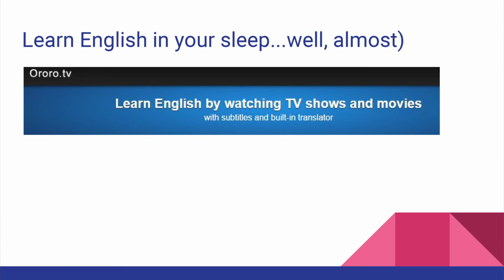Useful apps+useful sites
What do we need to have on our gadget(smartphone, tablet) in order to deal with a)translation 2)improving our English level?
Natalia Koulinkovitch, corporate English trainer at Apalon, coordinator of Teacherstalkshop